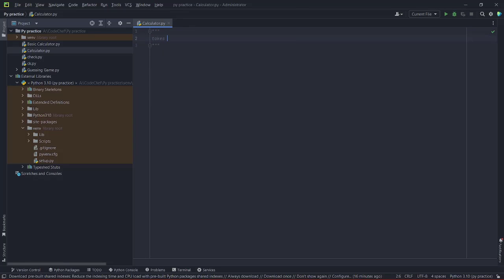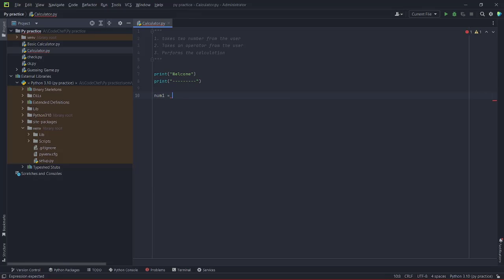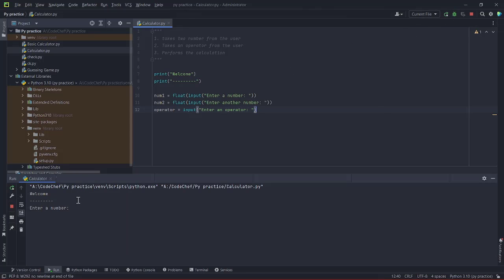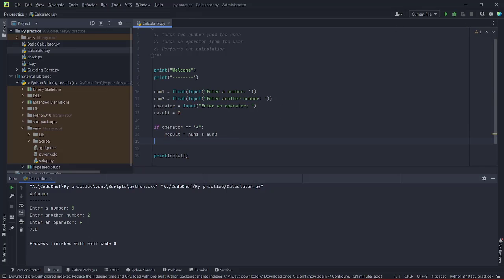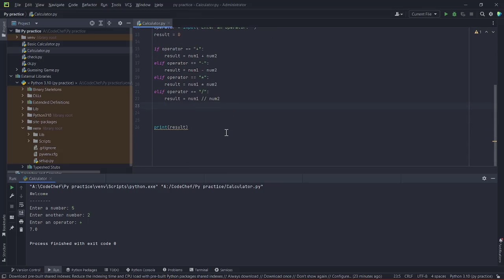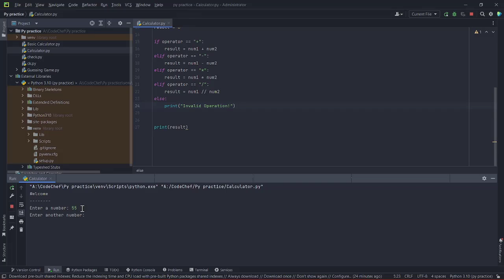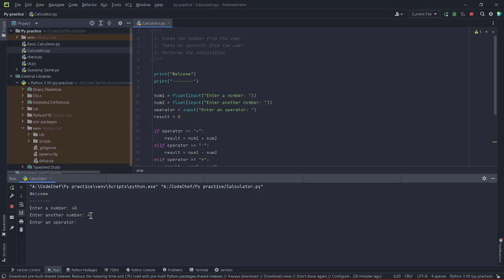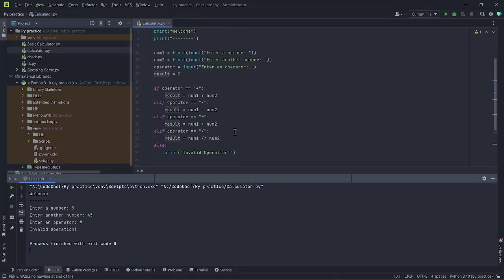Calculator using python | Python Live Coding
This video helps beginners to work on simple python based projects.
In this video a simple Calculator has been made using python. Our calculator takes user input and takes the user command and performs the calculation. Those who are trying to learn python can do this project to boost your knowledge on python.

Other Projects
Air Quality Prediction And Analysis Based on Machine learning